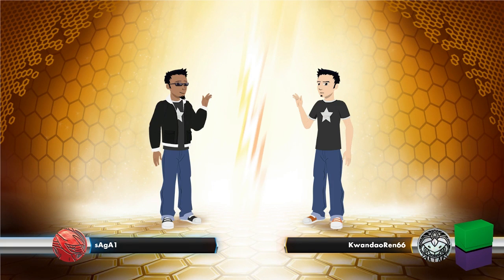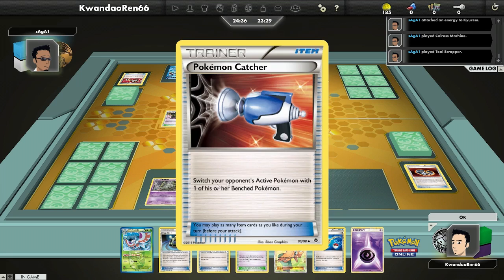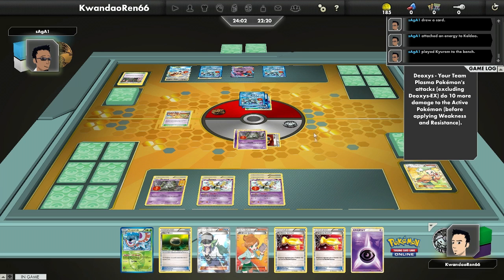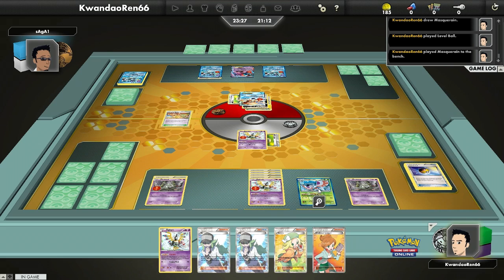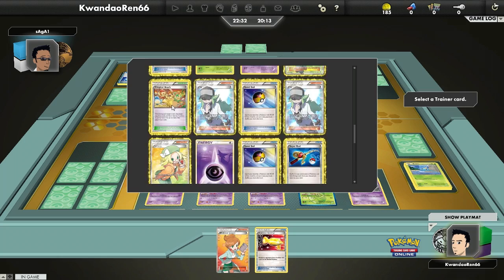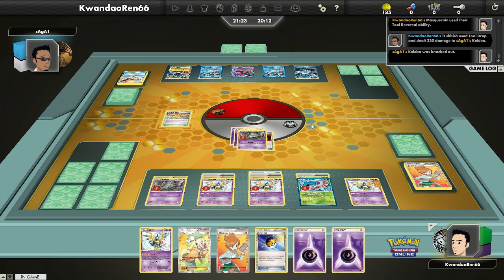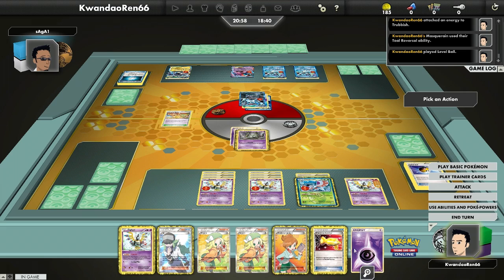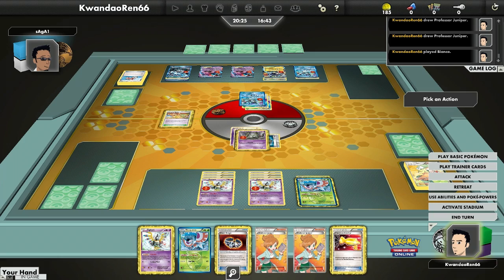PTCGO: Tool Time (Trubbish/Sigilyph/Masquerain)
FINALLY A DECK THAT'S COOL AND WALLET FRIENDLY
I'm highly considering running this deck this season
Facebook (Facebook people see this before everyone else, like my page if you want in on that!)